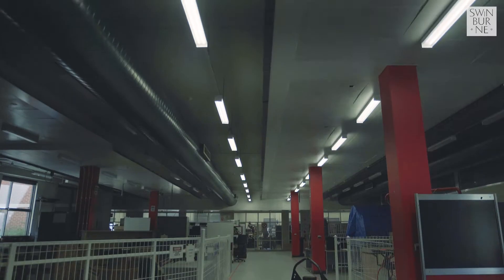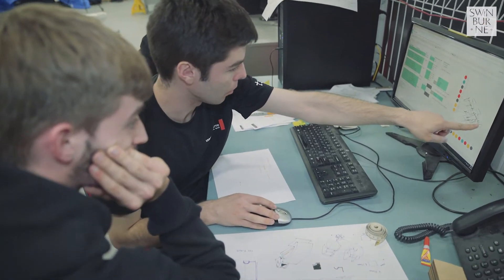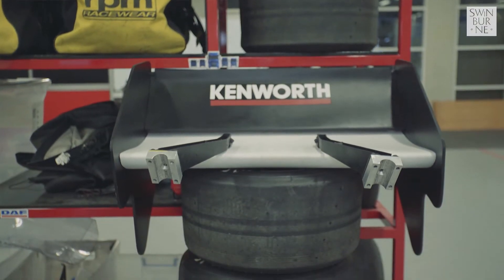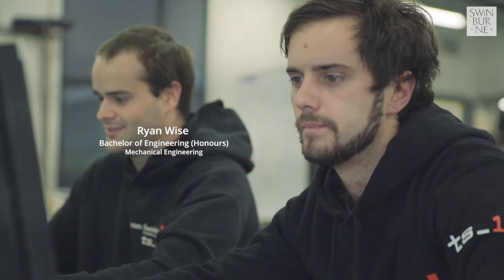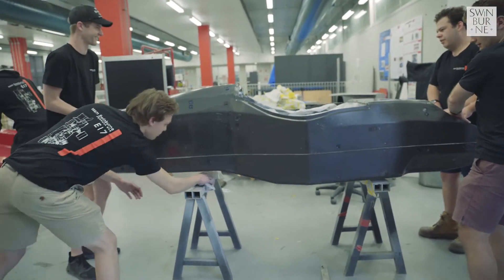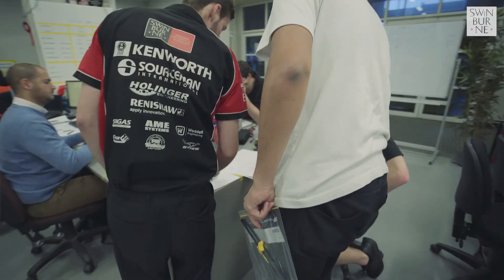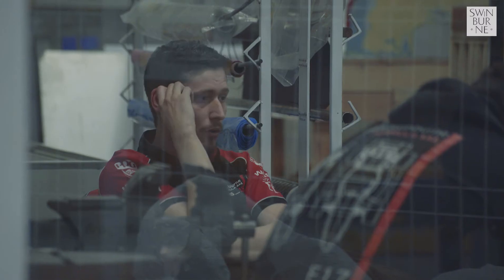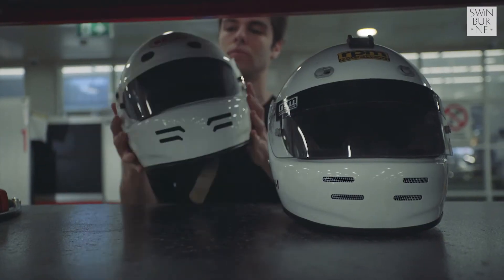Engineering with Team Swinburne Formula SAE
Ever dreamed of driving a race car? What about building one from the ground up? Check out what Team Swinburne get up to as they prepare for the Formula SAE comp.